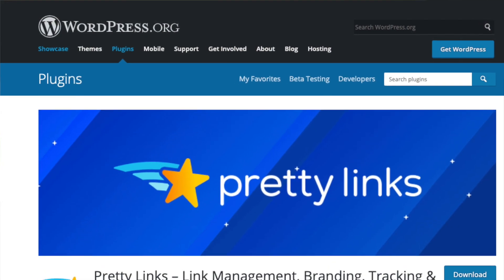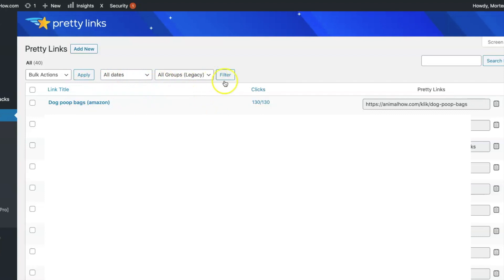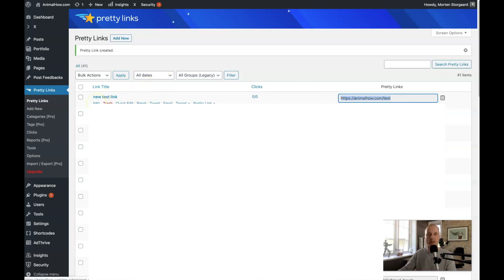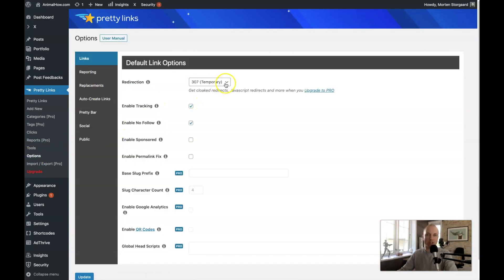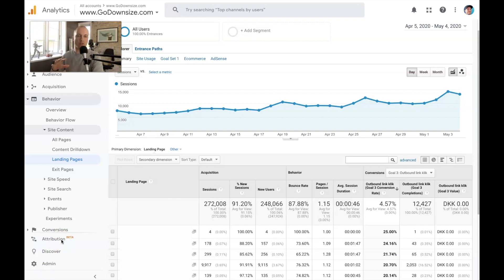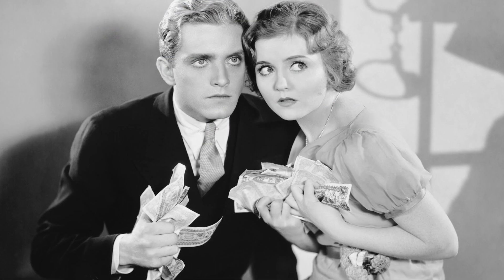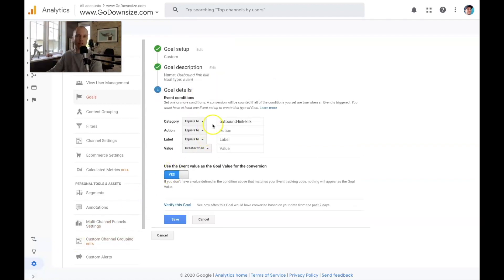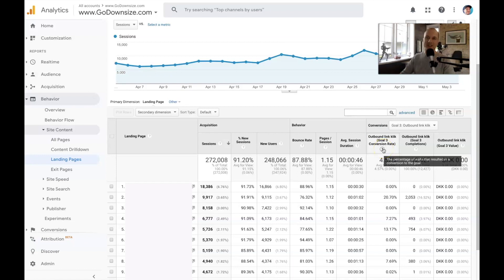How to Organize Affiliate Links the EASY Way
It's important to keep track of where and when people click on your affiliate links.

The best way to do this is to work with a simple goal inside Google Analytics and also use a plugin to handle all your links. By doing that you can more easily update links without having to go over thousands of blogposts down the road.

I show you exactly how I manage and track my affiliate links.

It's really easy when you know how to do it. I also show you how it's all set up inside Google Analytics and Wordpress so it just works out of the box.